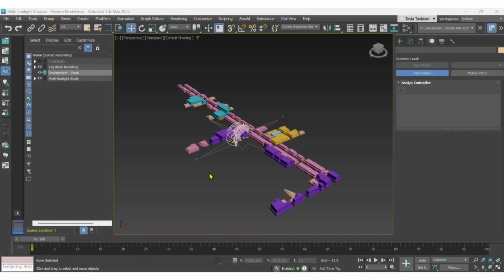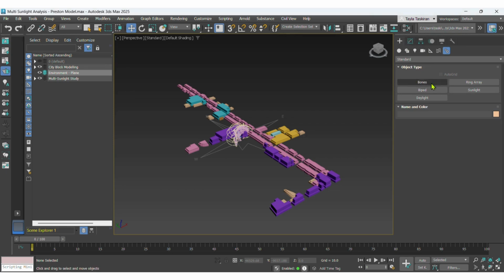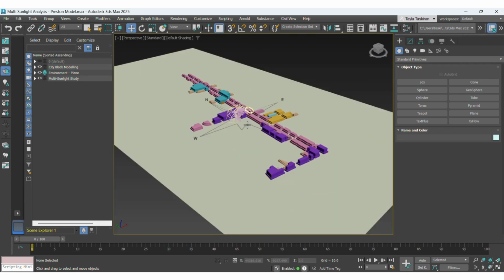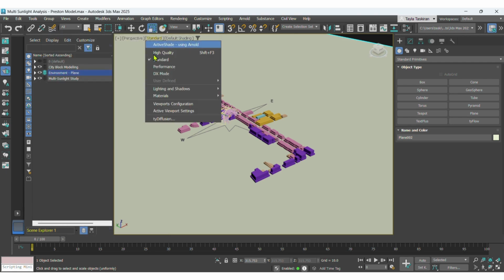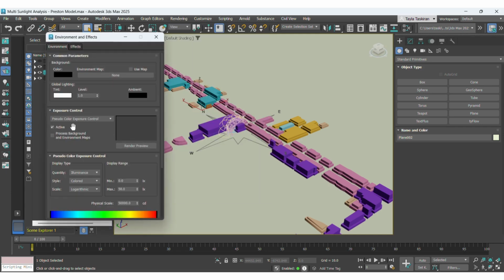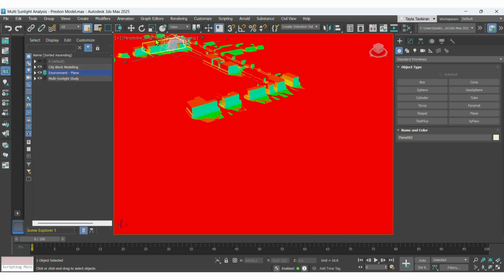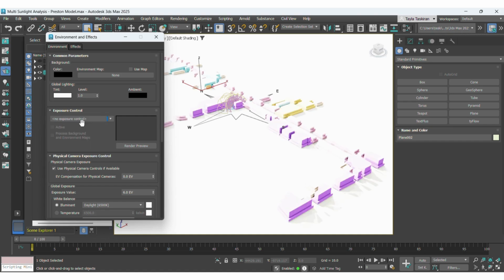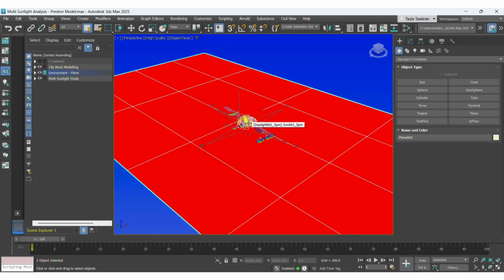Tutorial 08 | Creating Environment